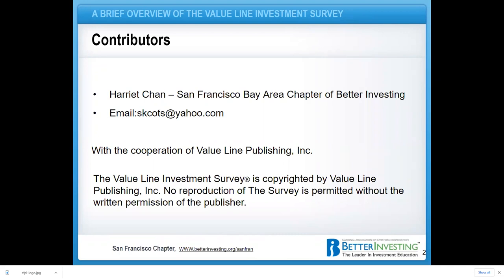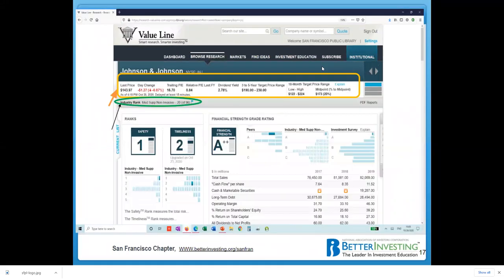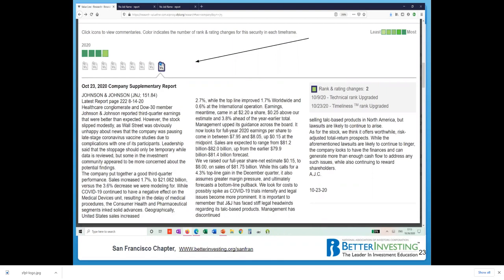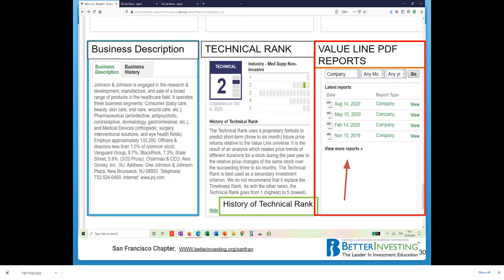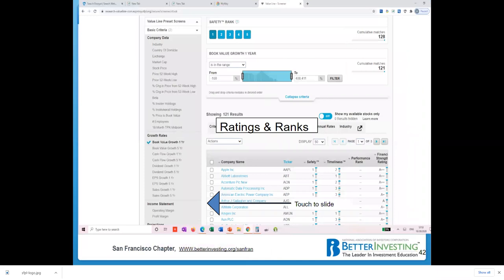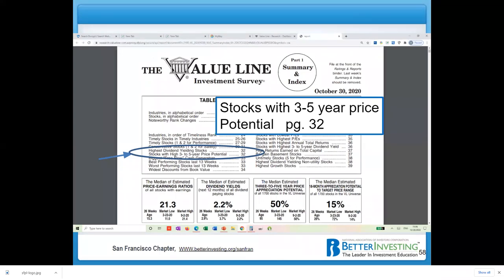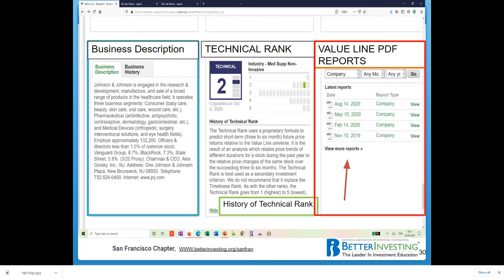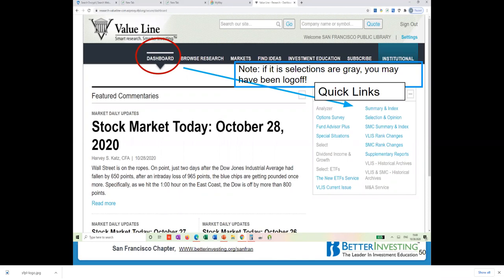Presentation: Introduction to Value Line Investment Survey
Learn how to research and analyze stocks by industry, get weekly updates on financial markets and recommended portfolios, get the latest developments on covered securities, special topical reports and more using Valueline. Presented by Harriet Chan, Director and Teacher of San Francisco Bay Area Chapter of BetterInvesting.org